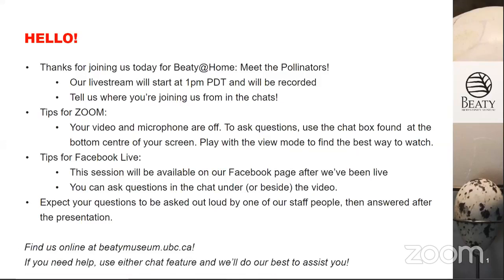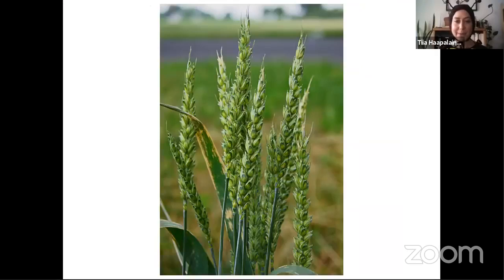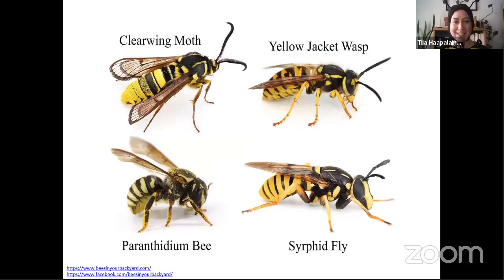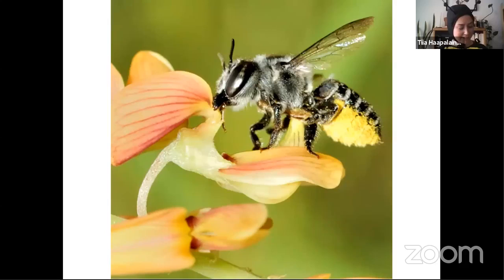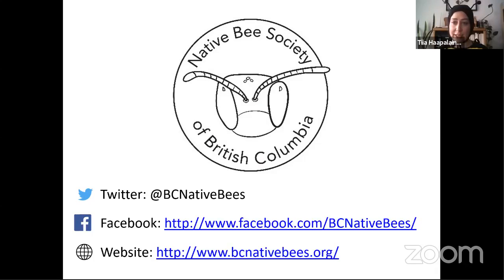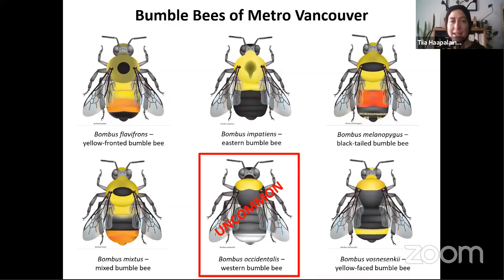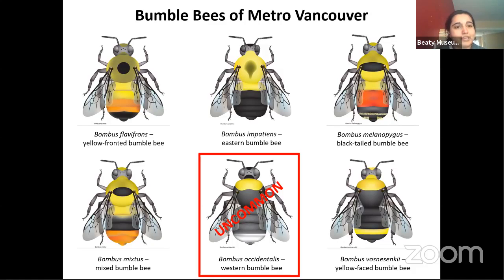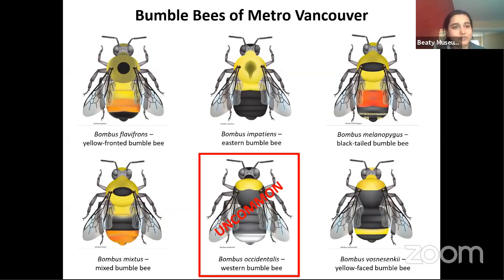Beaty@Home: Meet the Pollinators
Meet the Pollinators! Join Tiia Haapalainen from the Spencer Entomological Collection at the Beaty Biodiversity Museum. Tiia will introduce you to some pollination basics, the major insect groups involved with pollination, and how to tell them apart (mimicry abounds!).

This live session was filmed over Zoom and Facebook live on June 3, 2020.